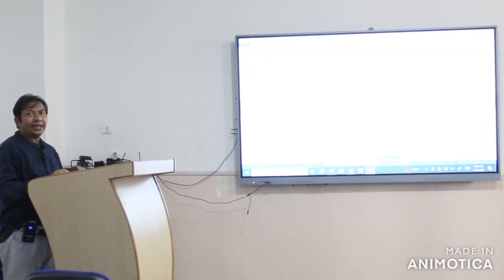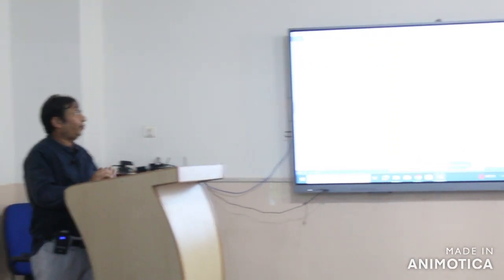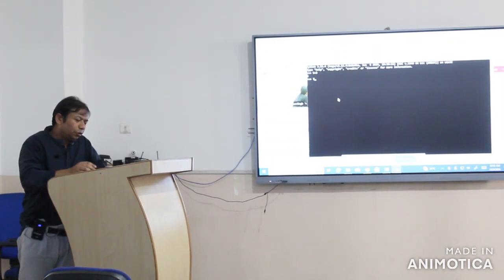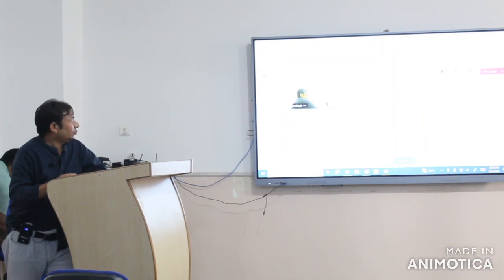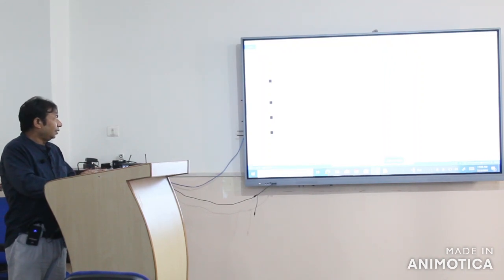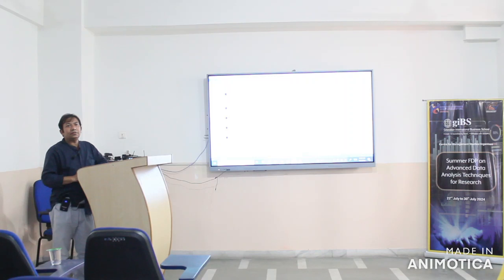Summer FDP (Management) Day2: 23rd July 2024